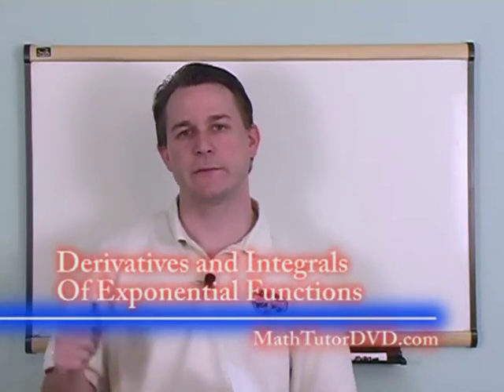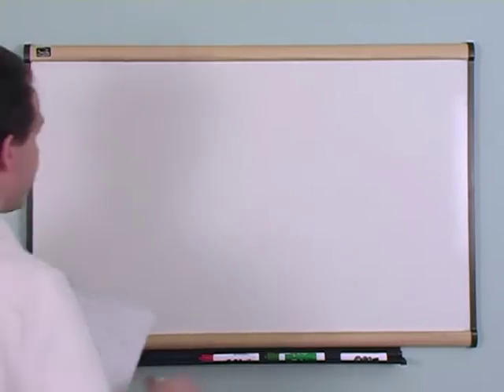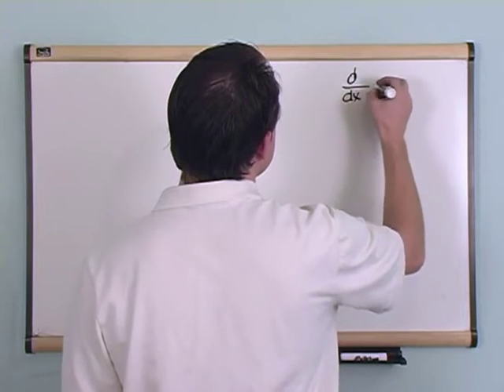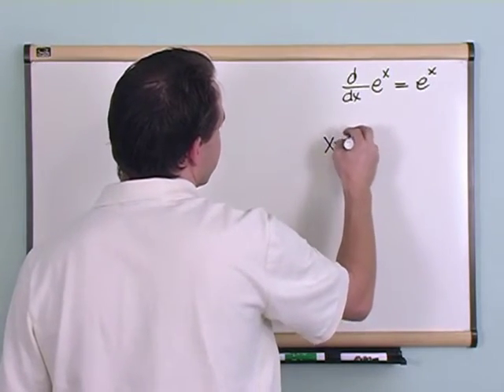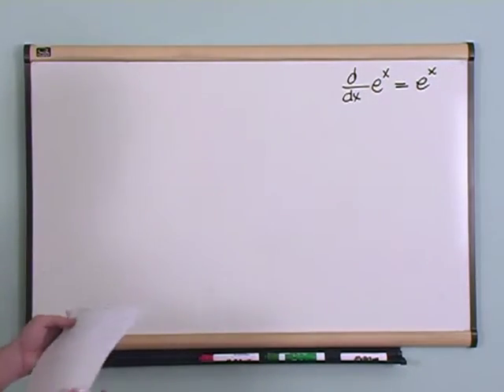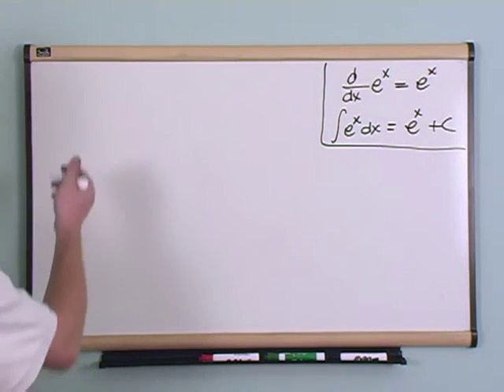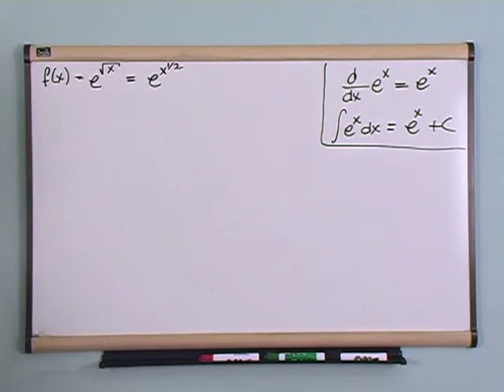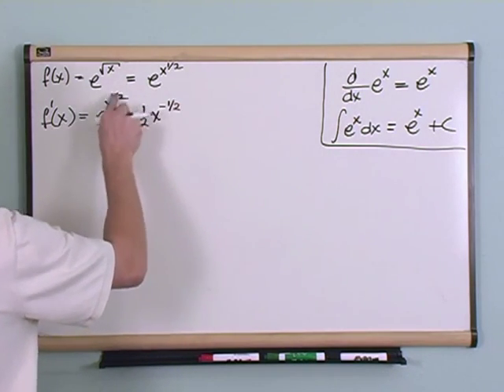Lesson 13 - Derivatives and Integrals Exponential Functions (Calculus 1 Tutor)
In this lesson, you will learn how to take the derivative and integral of exponential functions in calculus.